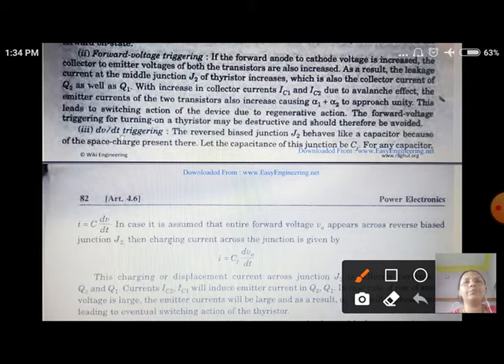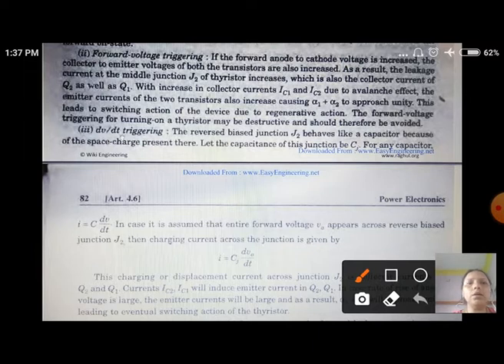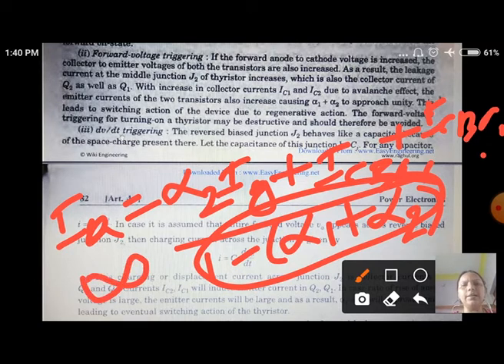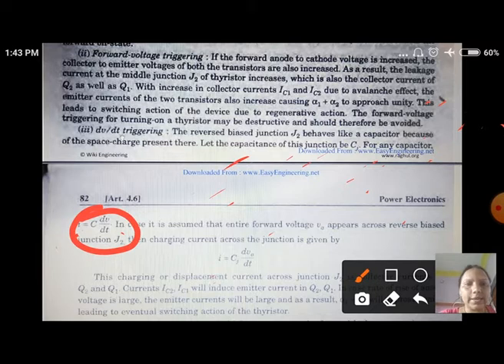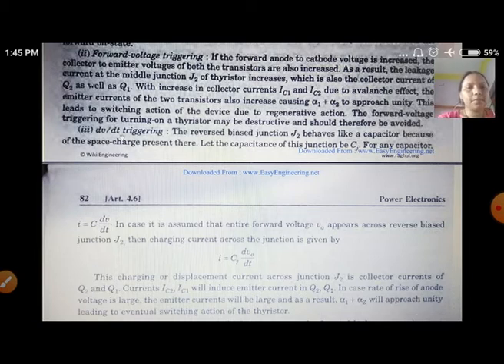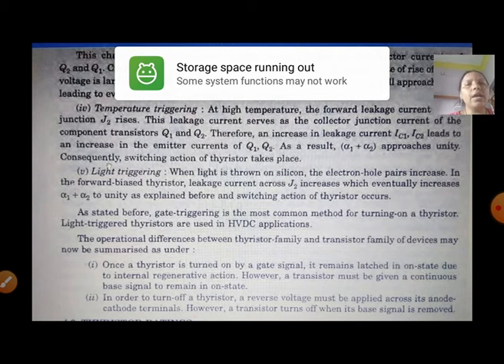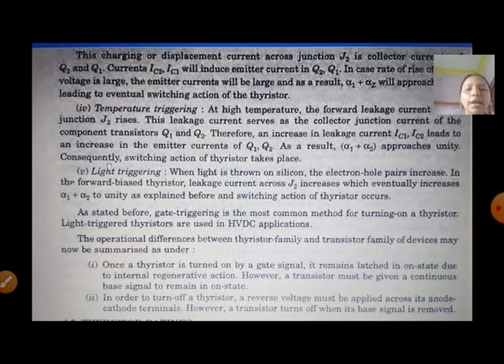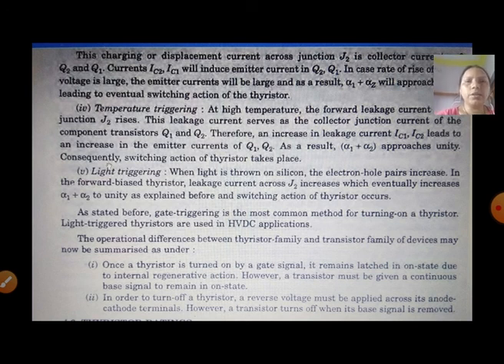class12/two transistor analogy of thyristor